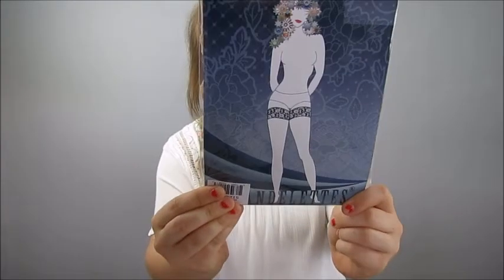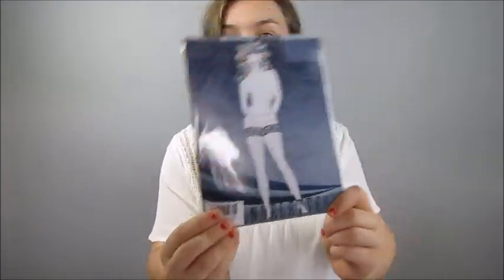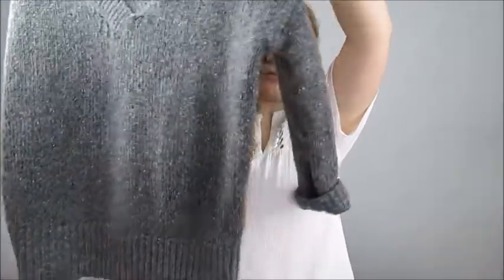BICESTER VILLAGE HALL!!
HEY GUYS I HOPE YOU LIKE THIS VIDEO !

I hope to be making more videos soon In the future for you guys !!!

everything that I have in this shown you guys Is listed below !
THANK YOU AGAIN FOR WATCHING AND I WILL SEE YOU LL SOON :D
XOXO EMILY